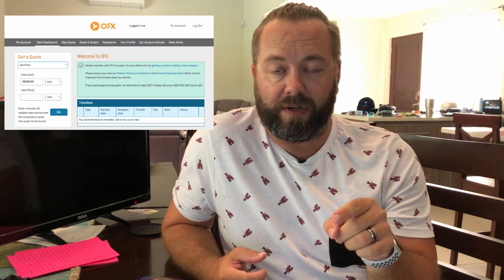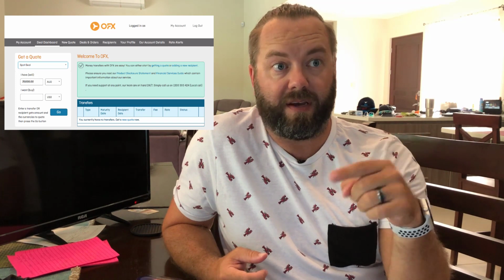Using OFX to Save Money on Amazon.com Payments for Canadian Sellers and Non US Residents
This video I cover how to get your amazon.com payments if you are a Canadian or non-resident and want to try to keep a little more money and not lose too much on the foreign exchange using ofx.

If you want to dive deeper into this training, watch my on-demand training. In my course, I walk through over 10 different ways that you can find these types of flips and products, and how to set yourself up so you can be getting daily alerts in your inbox and buying products from your phone.

★☆★ ABOUT OUR CPA FIRM: ★☆★
Jones and Cosman CPA’s is our accounting firm that helps Canadian online sellers understand the complexities of selling online from Canada around the world.  We provide taxes and accounting advice and filings for Canadians and international clients selling into Canada.  Yes we are still taking new clients!

★☆★ ABOUT CHASING MY BEACH: ★☆★
We created this brand for those people who want to live a life that isn’t the norm.  We planned our move to Costa Rica starting 5 years ago and we want to help others to find their “beach”.  Your beach can be whatever you want but it should be a goal and a destination that you could achieve!  Ours was actually moving to the beach, but make your beach your own.